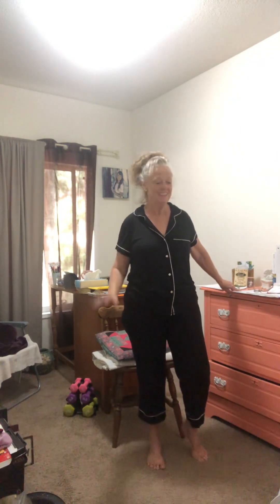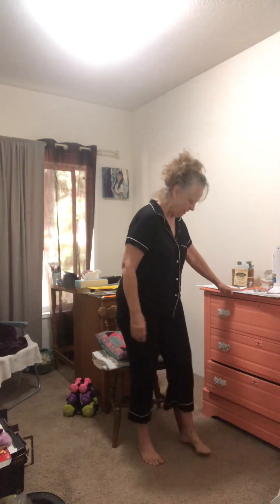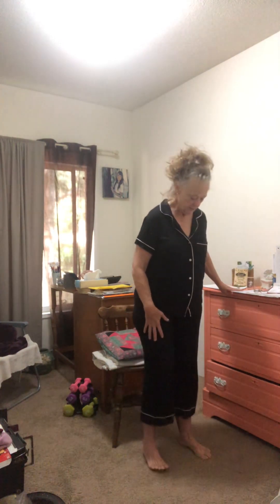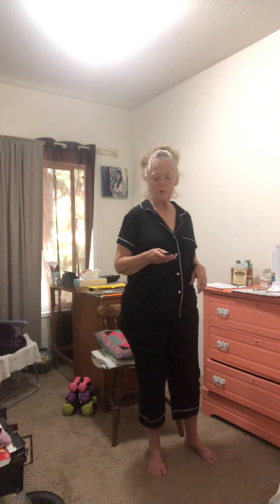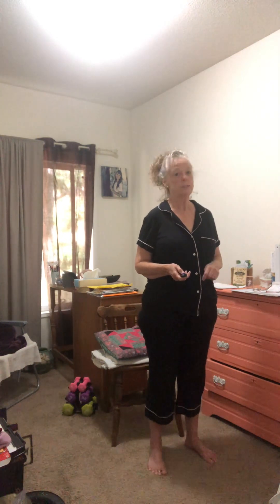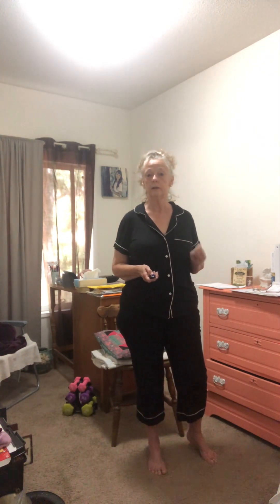Thigh workout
Holding on to a solid foundation for good balance and support.